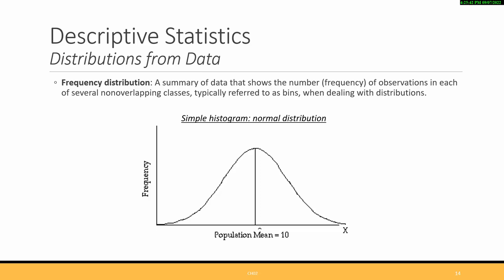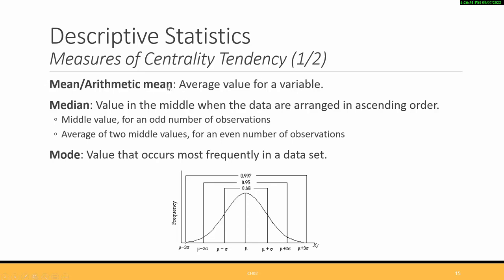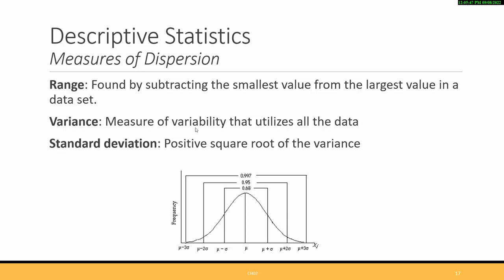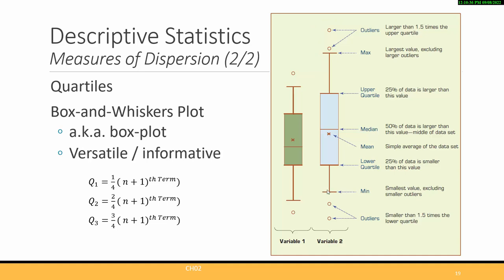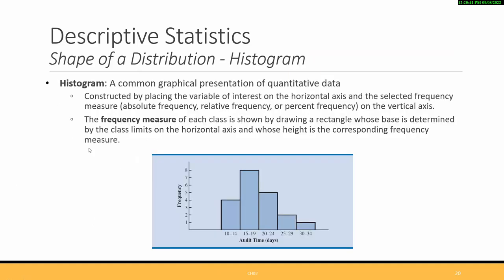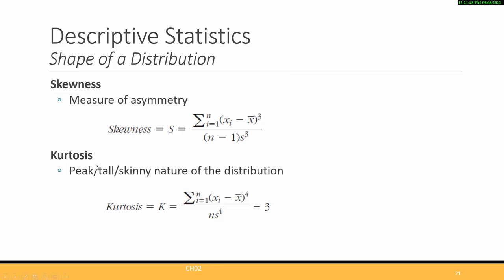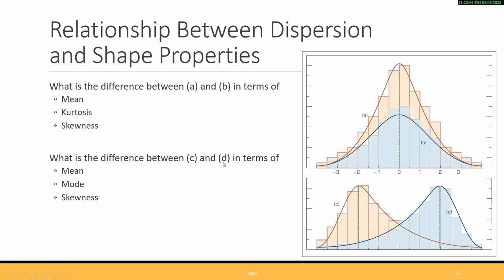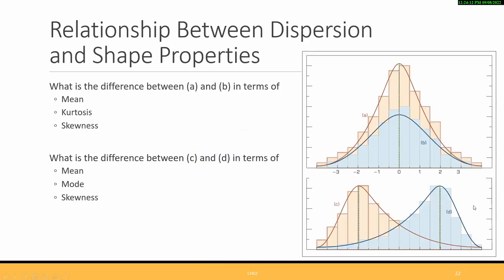09_Descriptive Statistics in Analytics (Chapter 2) - Part 5